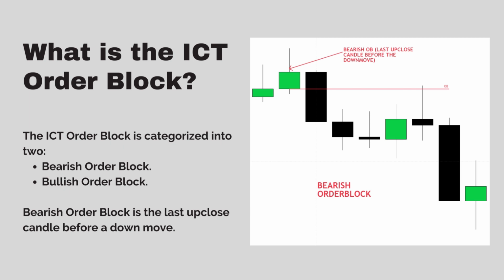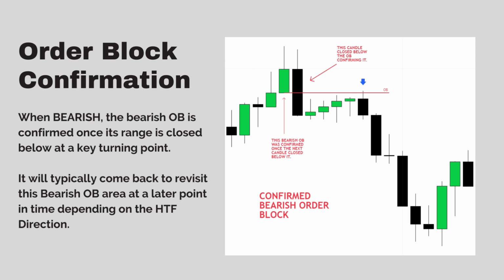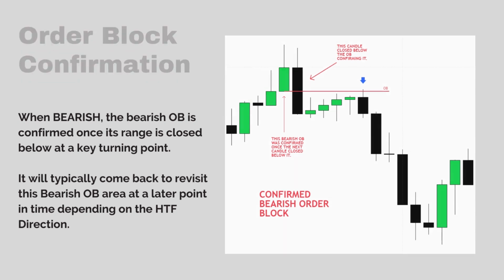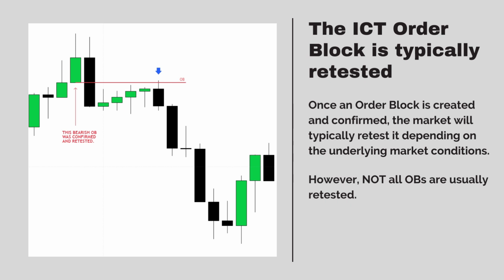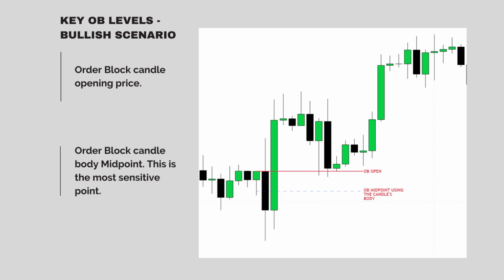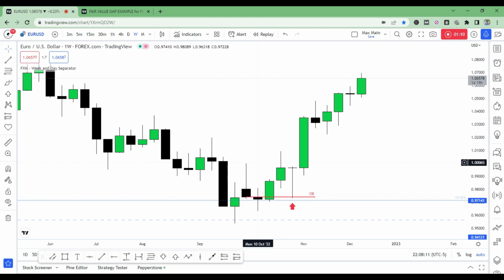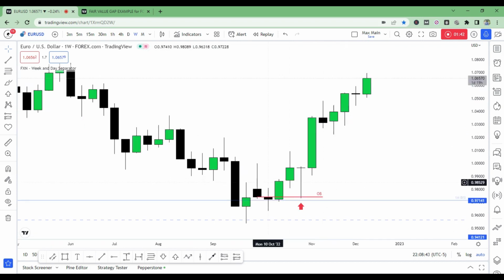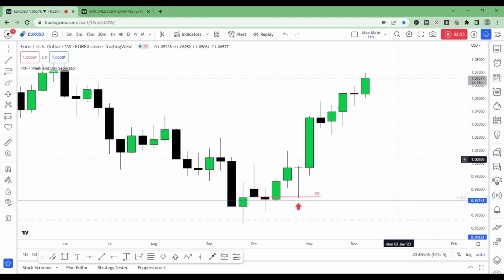ICT Order Block Trading in Forex - ICT Trading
- BECOME A SUCCESSFUL TRADER (Free Course Preview Available)

- Join Now for LESSONS AND SIGNALS ON TELEGRAM

In this video, you will get a super easy definition of the ICT Orderblock Trading in Forex based on ICT Trading Strategy. You will also learn how to trade the ICT Orderblock. I have outlined my understanding of the Orderblock based on the ICT Mentorship. Enjoy!

ICT trader